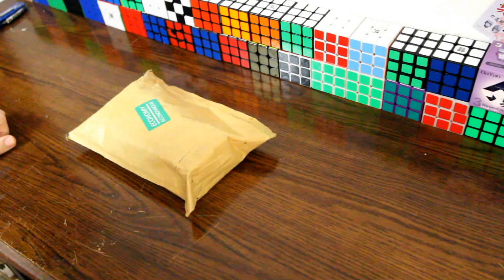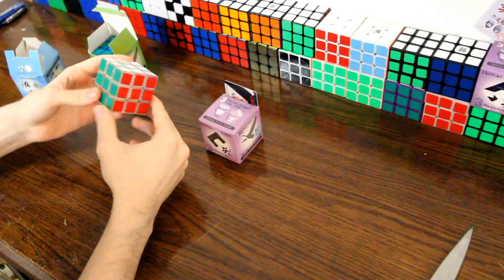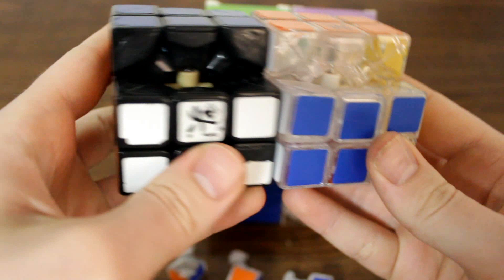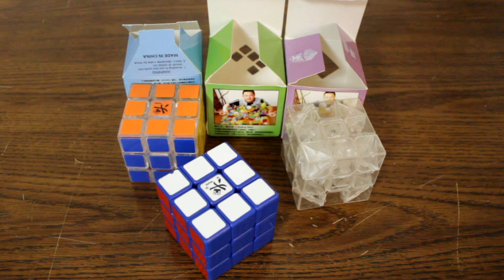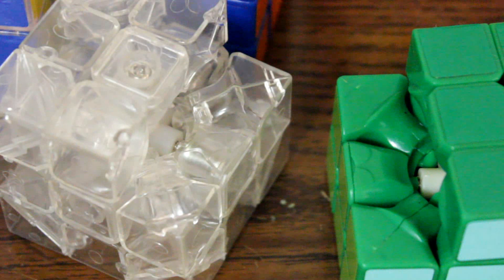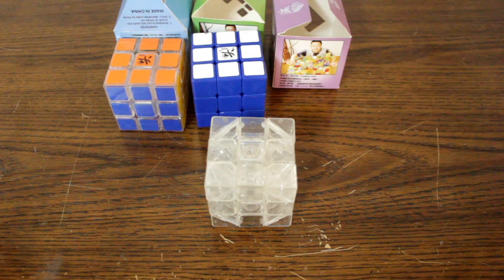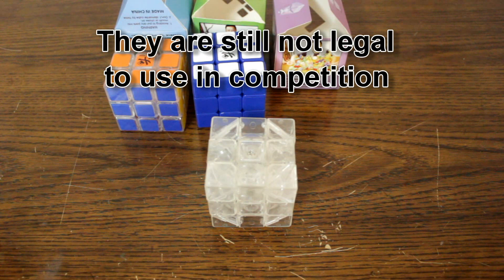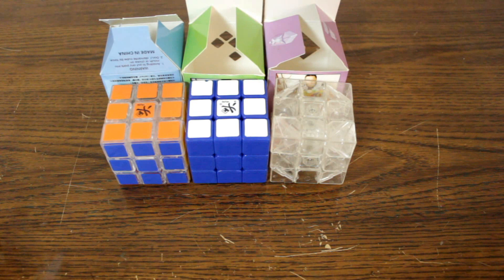Transparent ZhanChi Transparent LingYun V1 & Prototype GuHong V2 Unboxing!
I unboxed these rare Dayan puzzles around a year ago and posted a picture of the package on my Instagram